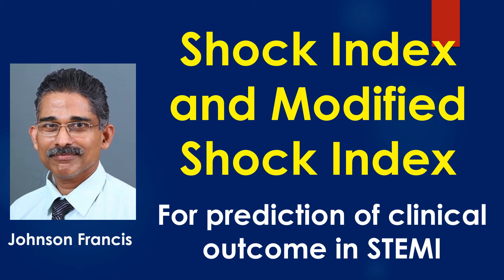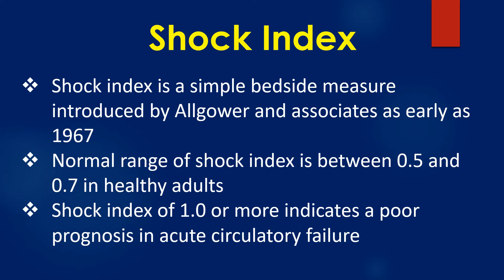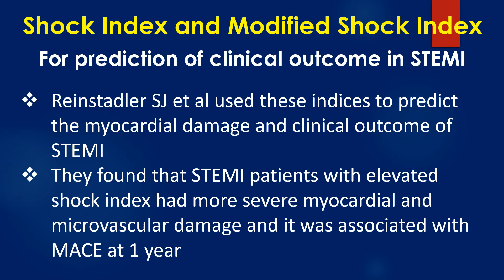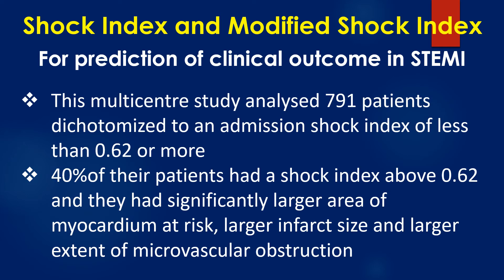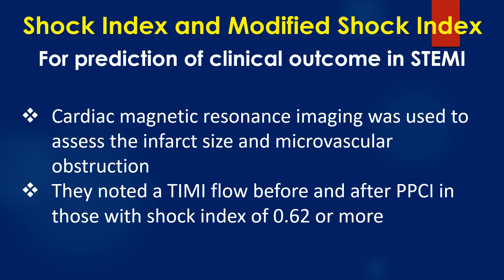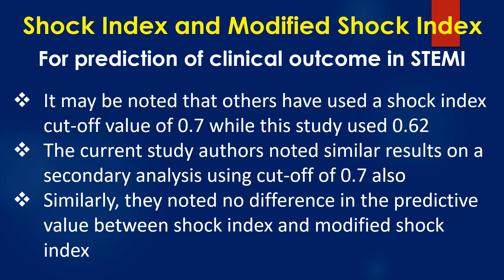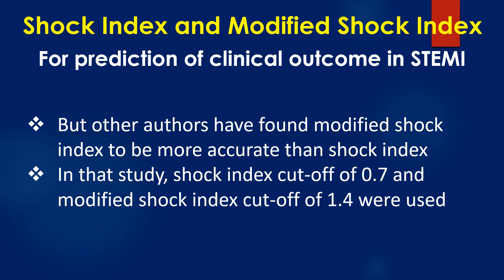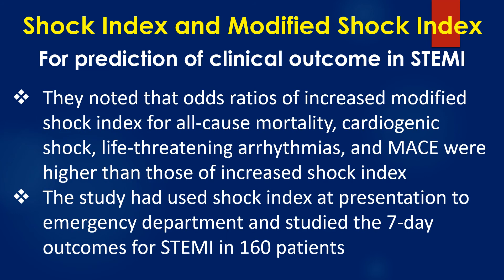Shock Index and Modified Shock Index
(Indexed on Google Scholar) Shock index is the ratio of heart rate to systolic blood pressure which allows rapid bedside risk stratification. Modified shock index is the ratio of heart rate to mean arterial pressure.
Shock index is a simple bedside measure introduced by Allgower and associates as early as 1967. Normal range of shock index is between 0.5 and 0.7 in healthy adults. Shock index of 1.0 or more indicates a poor prognosis in acute circulatory failure.